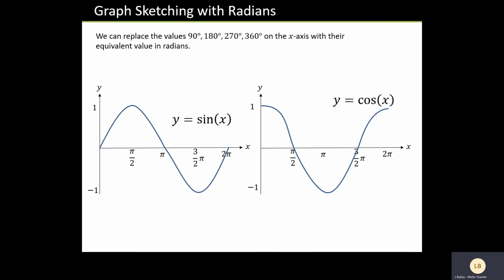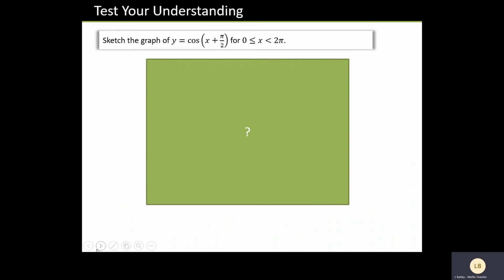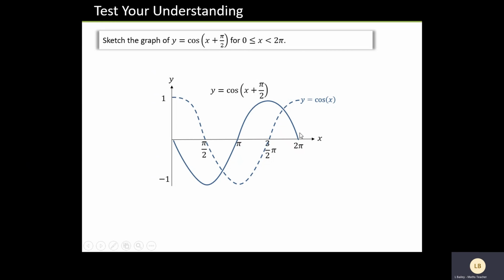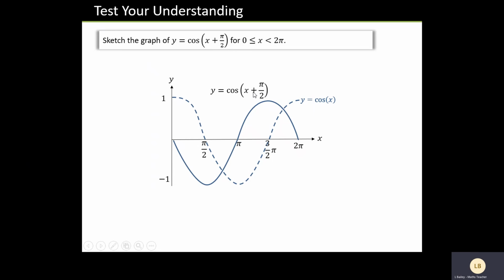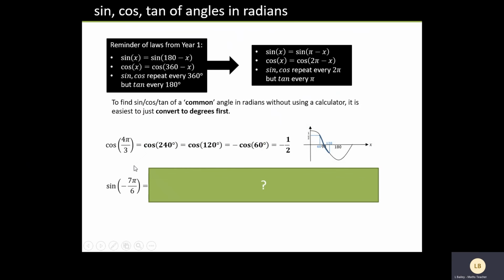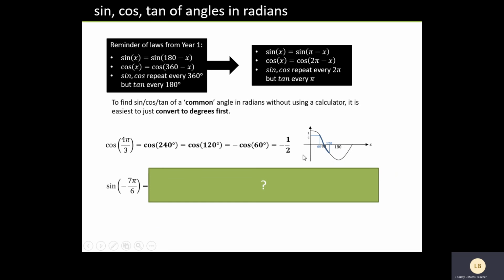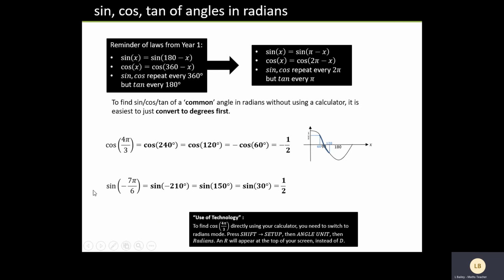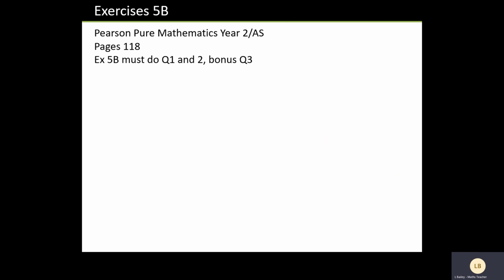Pure Year 2 Chapter 5 Radians Part 2 working with Radians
Pure Year 2 Chapter 5 Radians Part 2 working with Radians, revision video